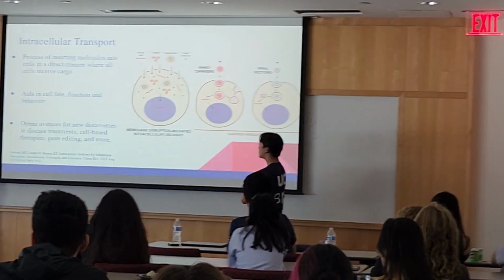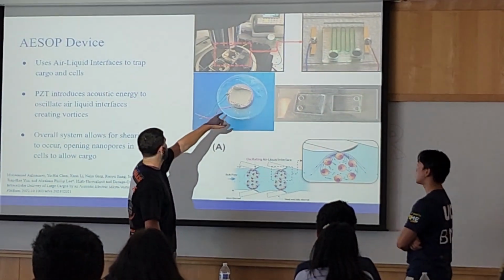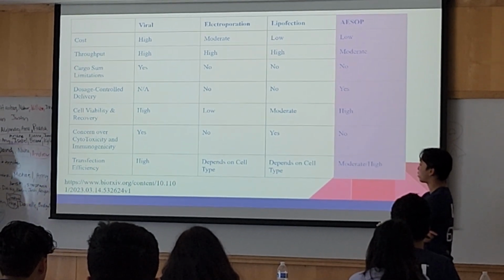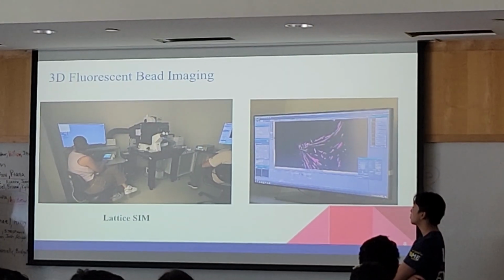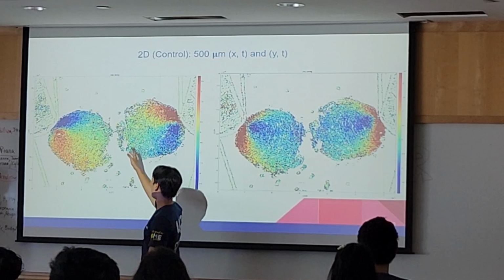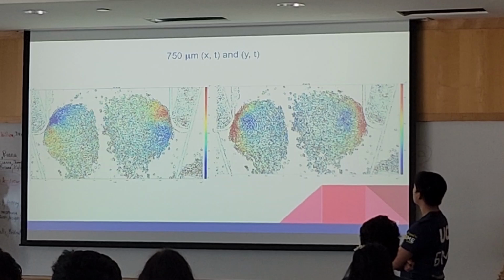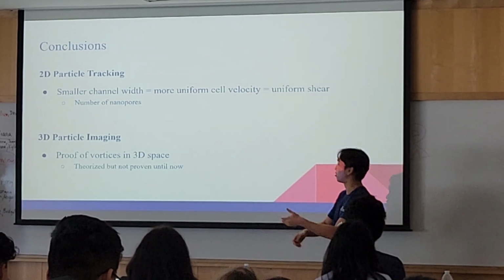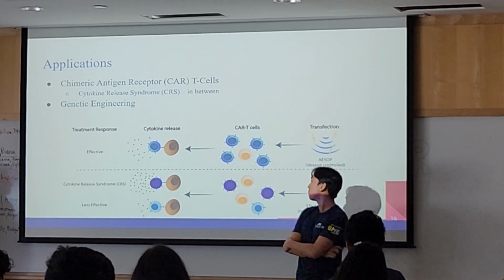UCI Biomedical Research: Particle Tracking Velocimetry in an Acousto-Electric Microfluidic Device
Andrew @ 1:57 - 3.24,   5:05 - 6:00, & 7: 04 - 10:18 (ending).
UCI Biomedical Research: Particle Tracking Velocimetry in an Acousto-Electric Microfluidic Device__08/01/2024